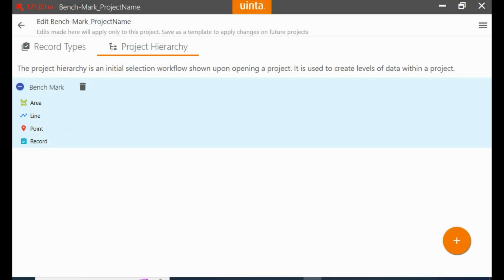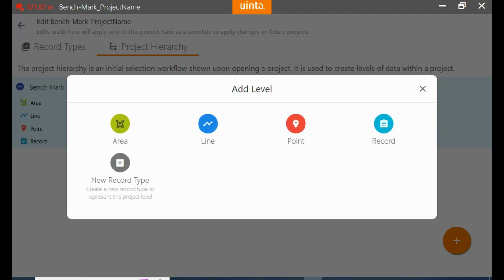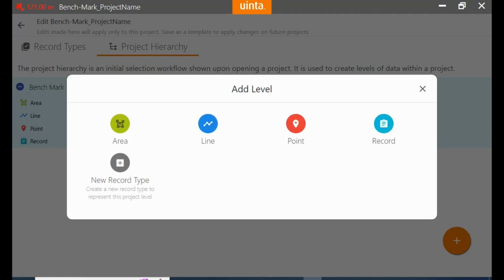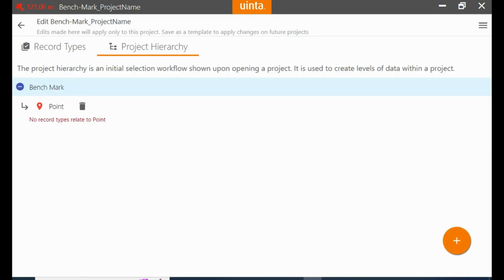Juniper Uinta: Adding a Hierarchy Level | Bench Mark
In today's video, Nolan from Bench-Mark show you how to add a new Hierarchy level to Uinta. This allows you to better organize your data.